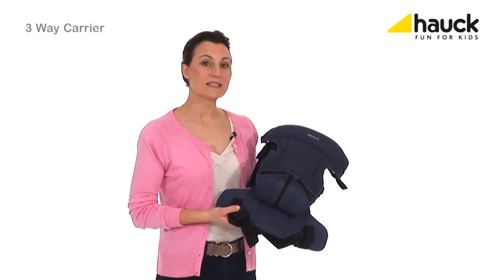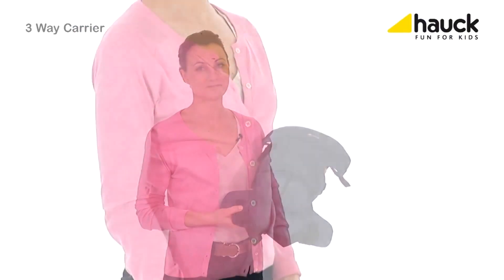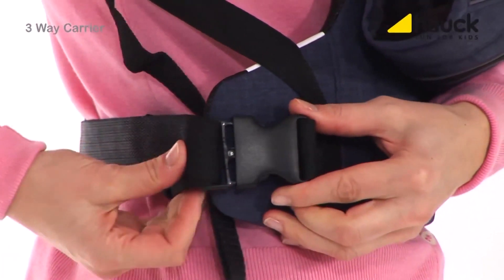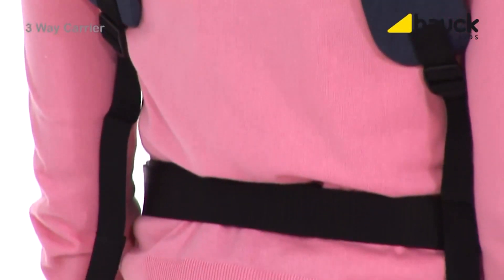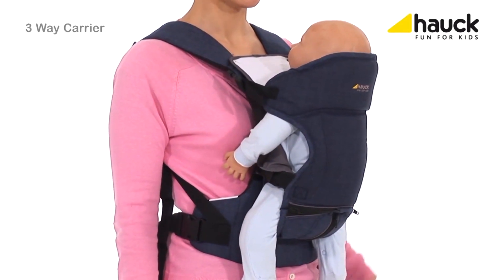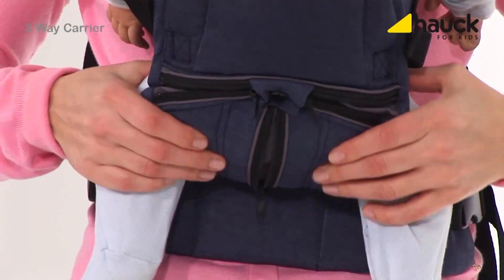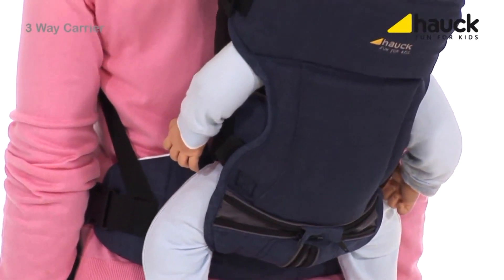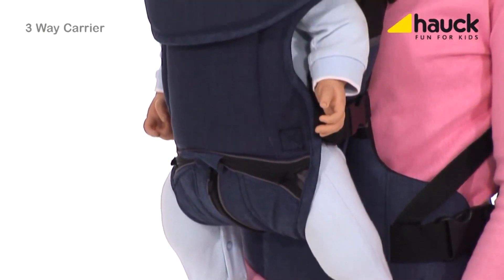Hauck 3 Way Baby Carrier - How To Wear | BabySecurity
The 3 Way Carrier from Huack is the flexible way to carry your baby. The first option is to have your baby looking at you as you carry them so you can interact easily. The second is to have your baby facing outwards so they can see the world around them and take everything in (and of course you let everyone see your beautiful baby). The last way to carry your baby with the 3 Way Carrier is to have the baby on your back which means the baby is safe and your movements are less restricted.

With the Baby Carriers adjustable waist and shoulder straps you can be sure of a comfortable fit for you and your baby and the soft and supportive padding means you can wear it for lengthy periods. The Seat rest can also be adjusted for your babys comfort.

We have the 3 Way Carrier available in Black or Blue.

Suitable from 3.5 - 12 kg body weight (12 months)